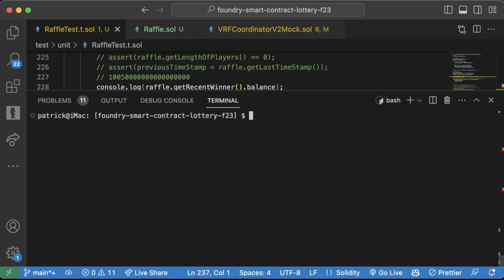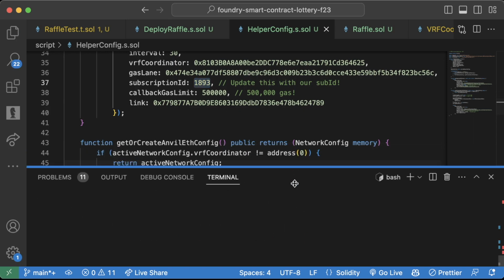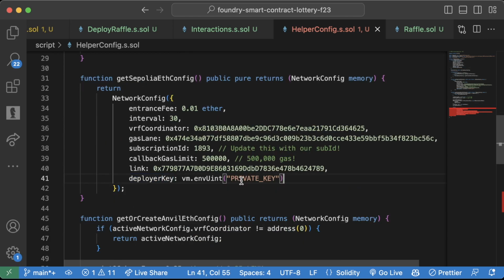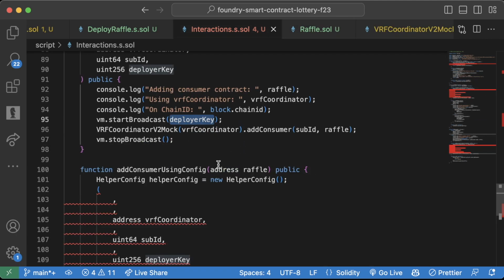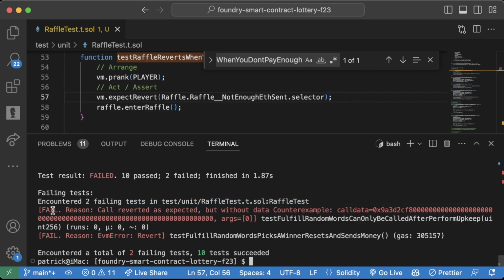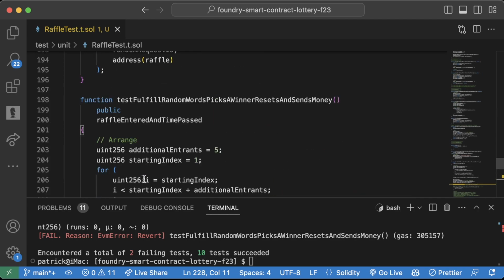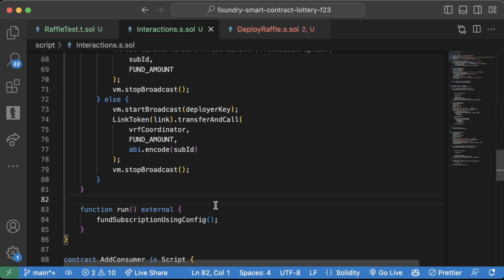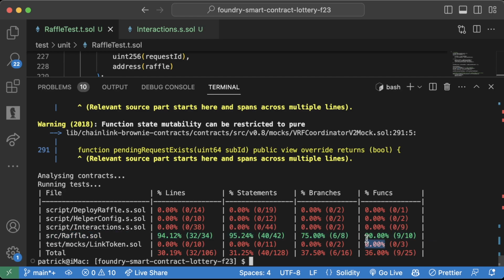Lesson 9 Part 31 | Passing the private key in - Solidity & Foundry Full Course